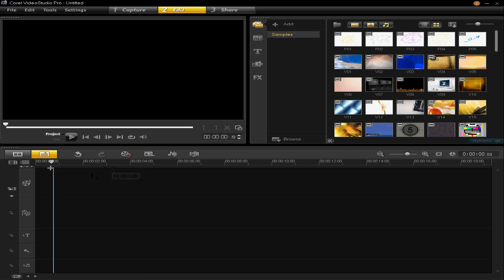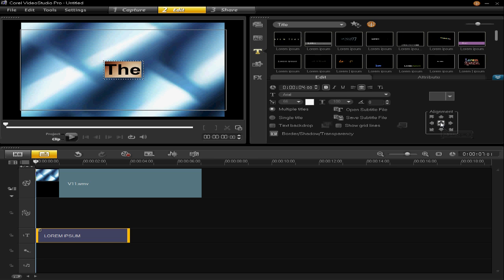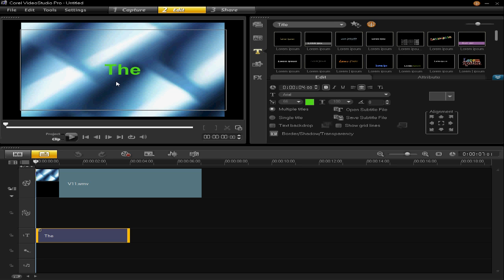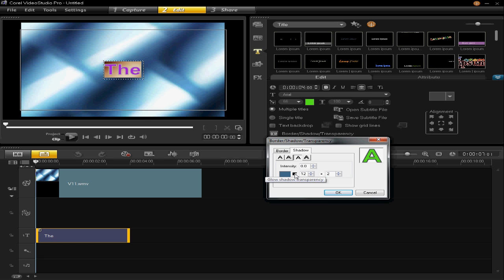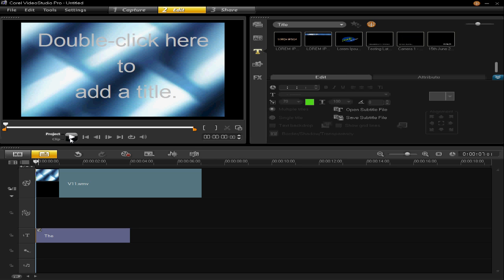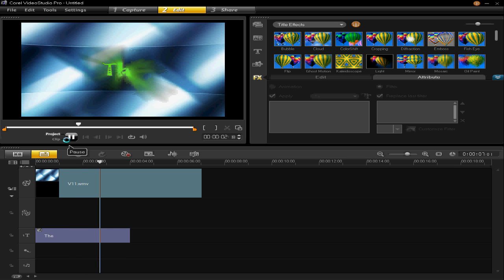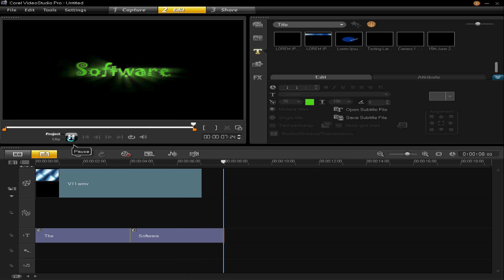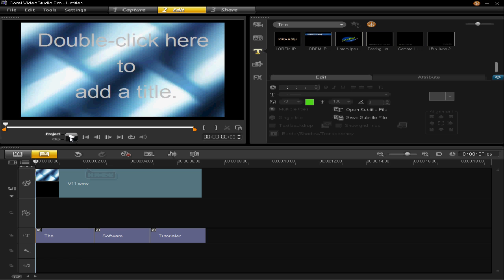Corel VideoStudio Pro X4 - How To Make An Intro Tutorial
In this tutorial I explain and show you how to make an intro for your projects using video studio pro x4 Ultimate Edition. Corel